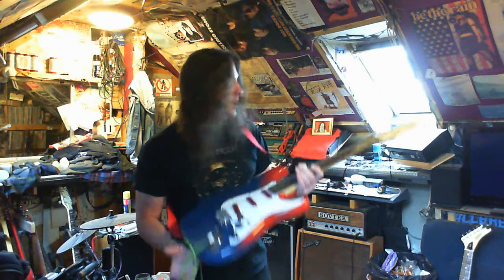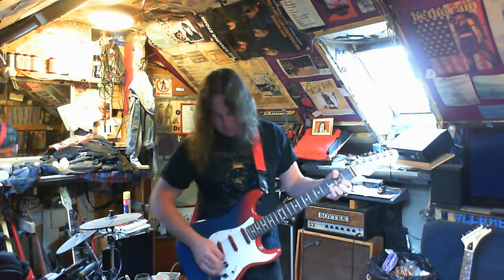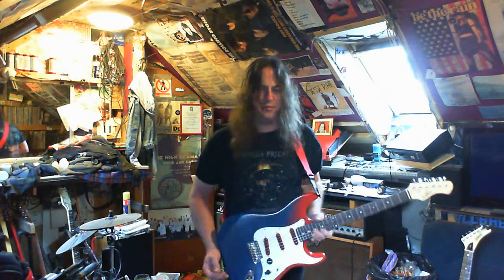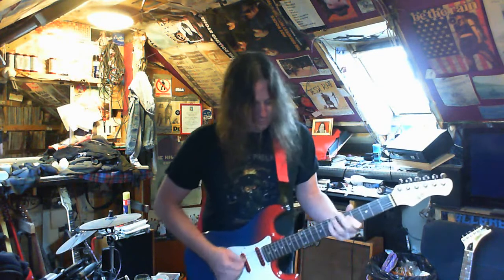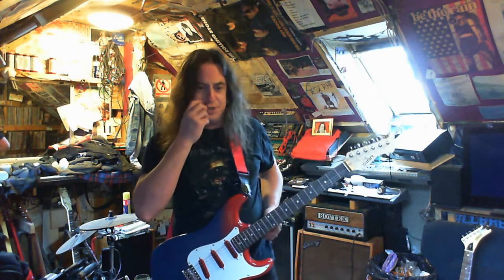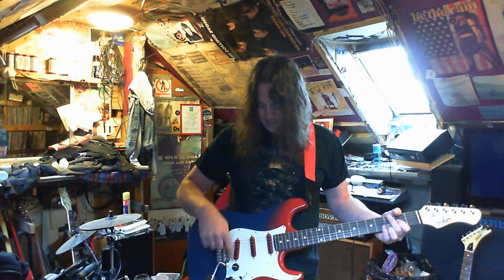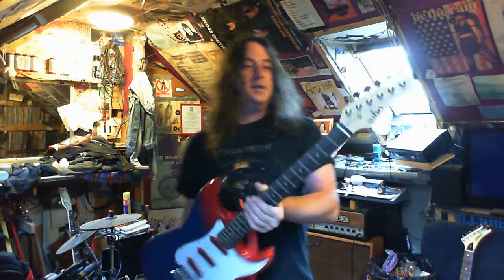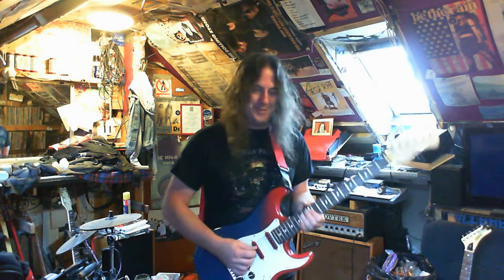mad malko pepsicaster - rotary switch!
humbuckered!